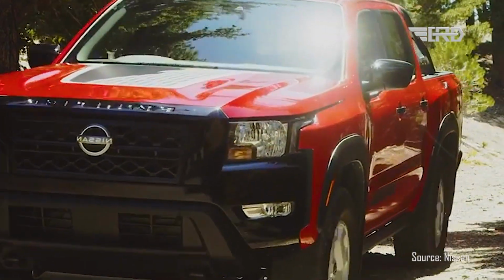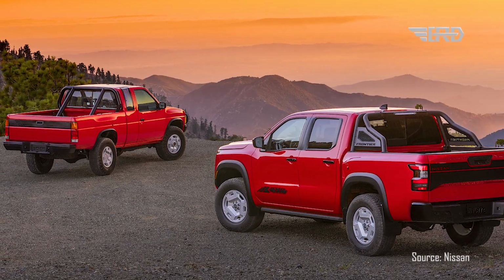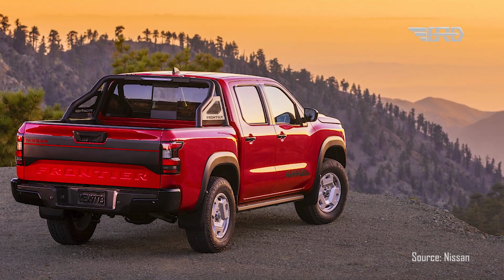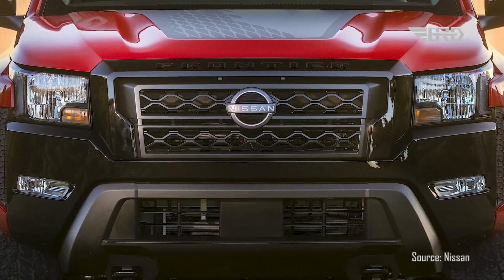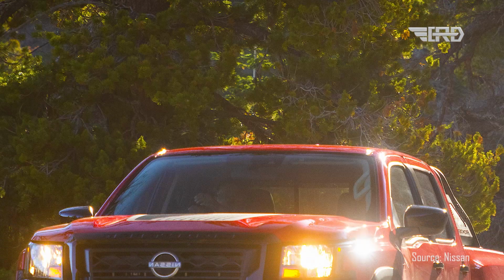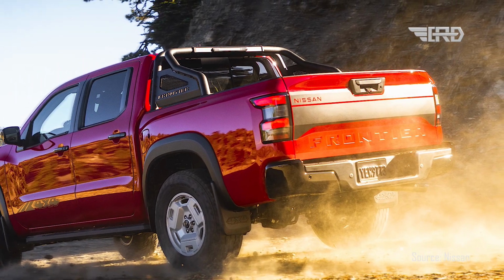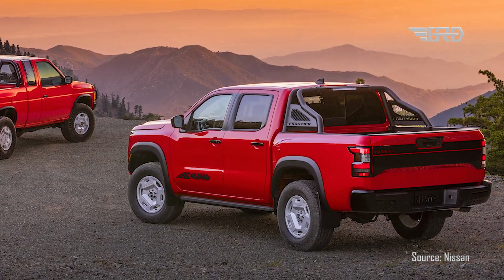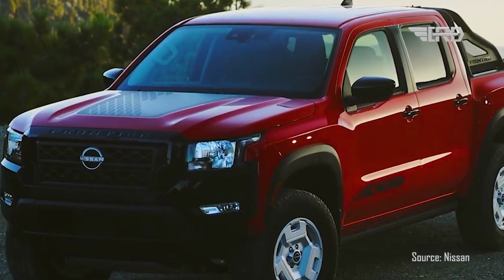New 2024 Nissan Frontier Unveils with Retro Hardbody Edition Package - Most Popular Mid-Size Pickup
Nissan is taking a step back in time with the 2024 Nissan Frontier Hardbody Edition. This addition to the Frontier lineup pays homage to the iconic Nissan Hardbody of the nineteen eighties, blending vintage aesthetics with modern engineering.